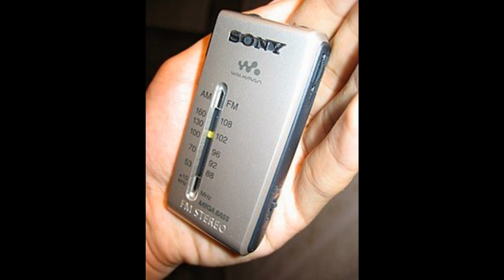Arsenal v Tottenham Hotspur Sunday 23rd November 2025 Premier League BBC Radio London Commentary